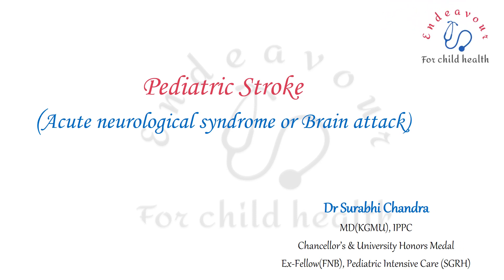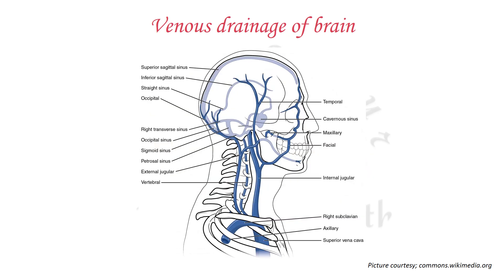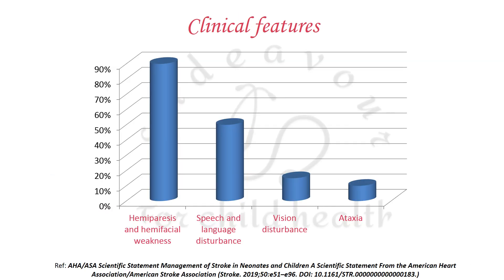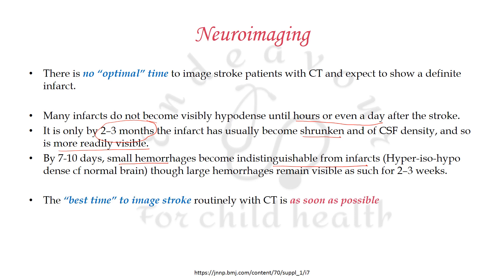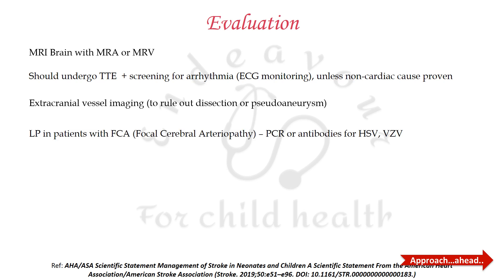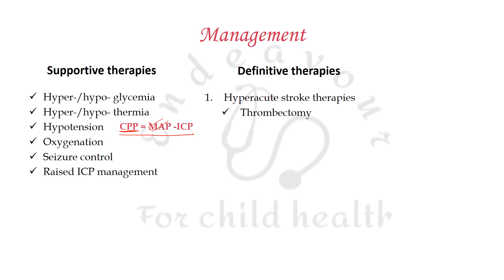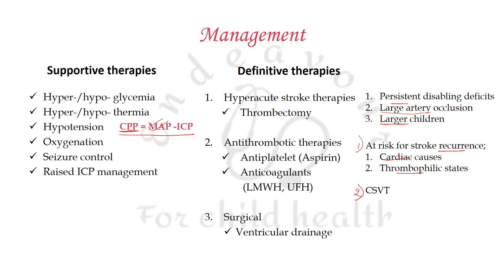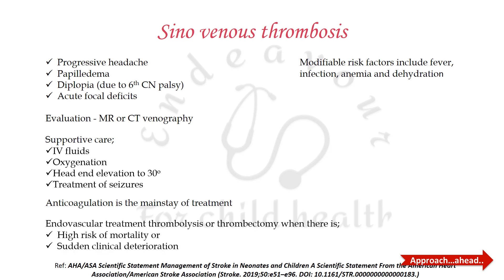Pediatric Stroke/ASA guidelines 2019/AHA guidelines 2019/Stroke in children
Latest guidelines on diagnosis and management of stroke in children